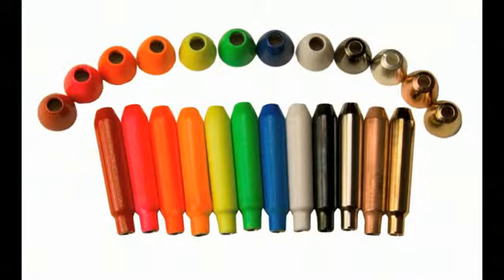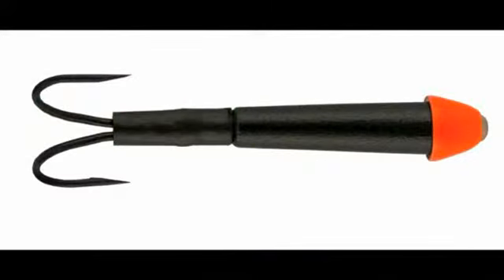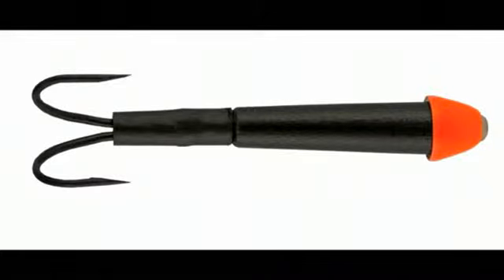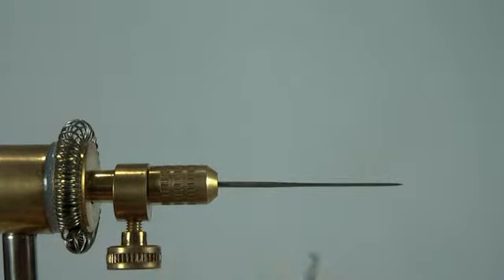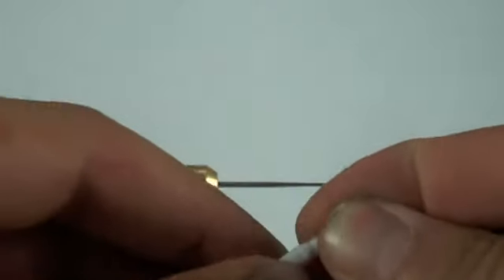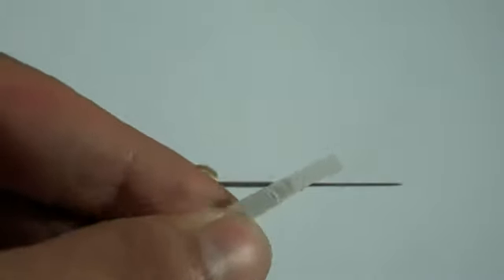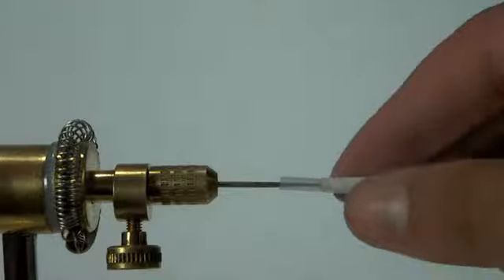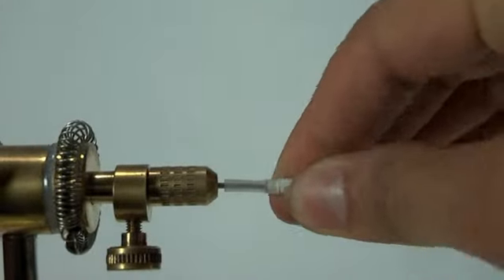ABC Fly Fishing